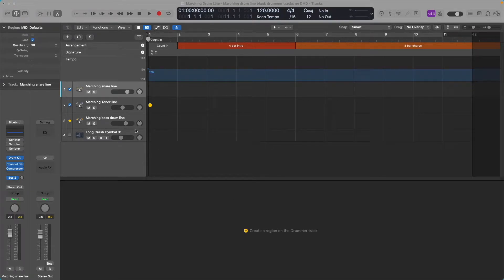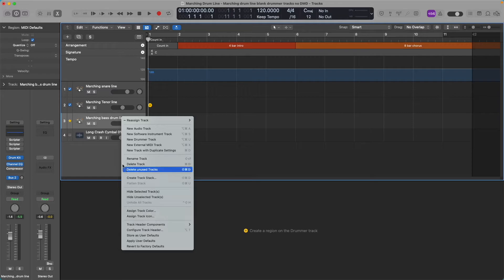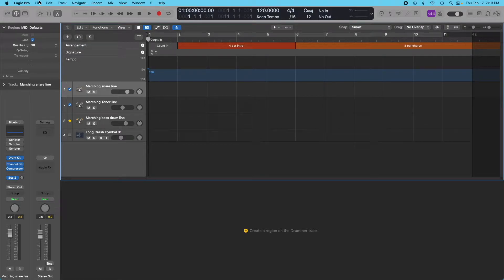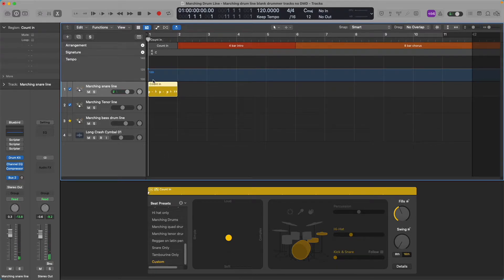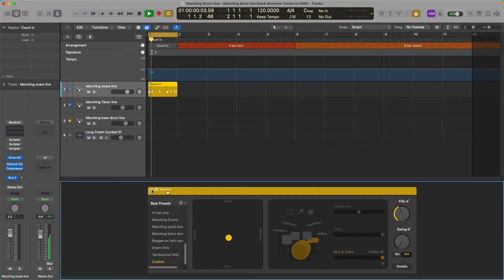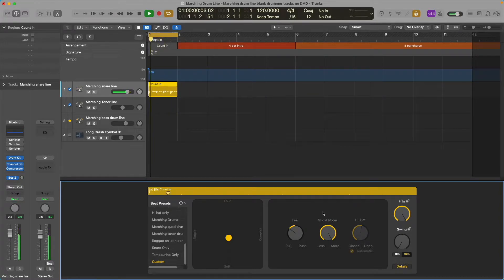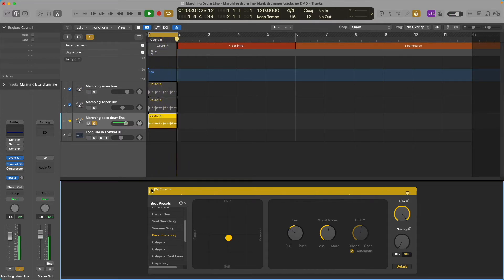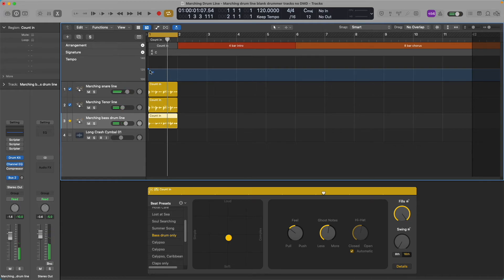Logic Drummer plays Drum Line, part 3 adding beat presets and regions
Part 3 of a 4 part lesson on how to set up simple marching snares, marching bass drum and marching tenor drums in Logic and have Logic Drummer play them.